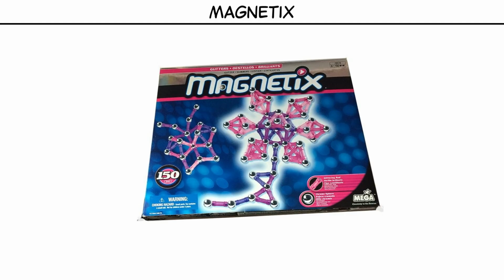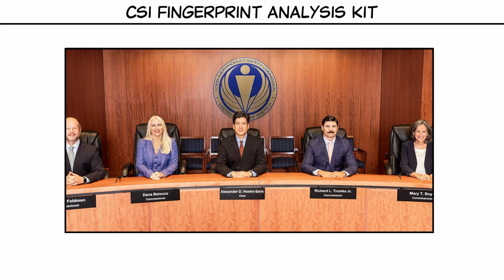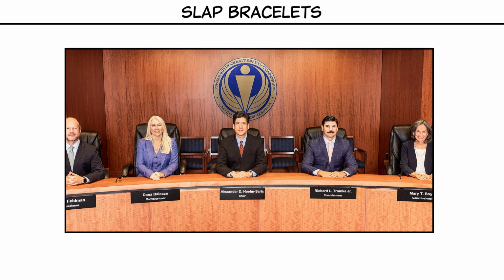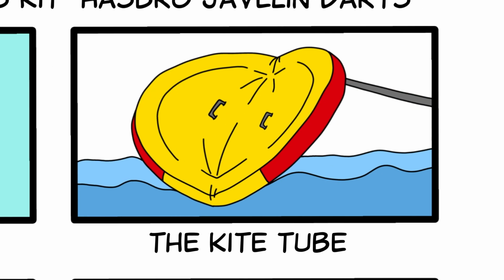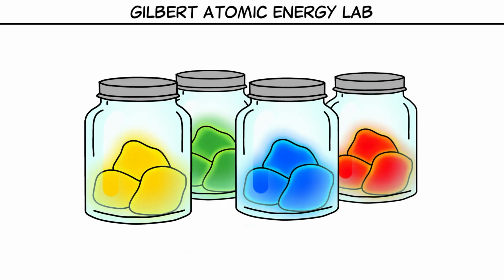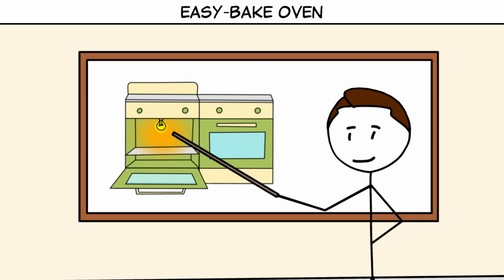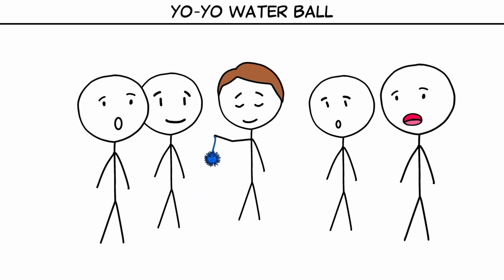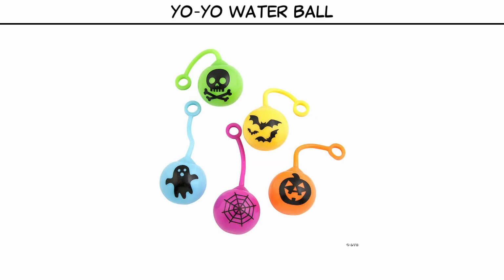The Most DANGEROUS Kid’s Toys Explained in 14 Minutes